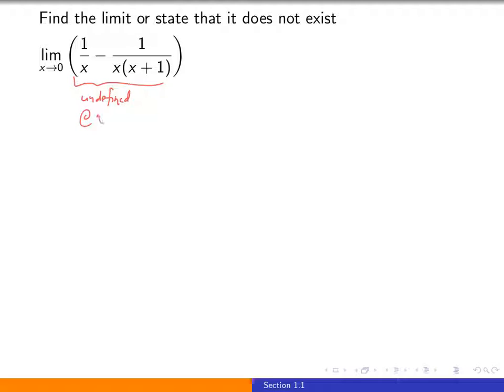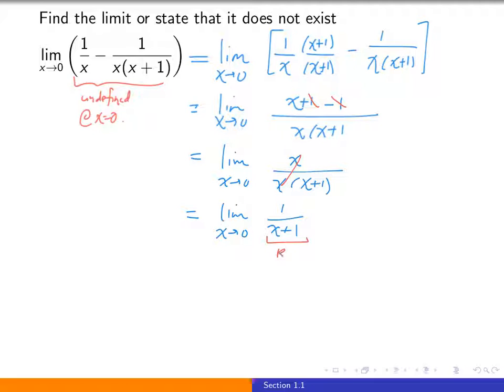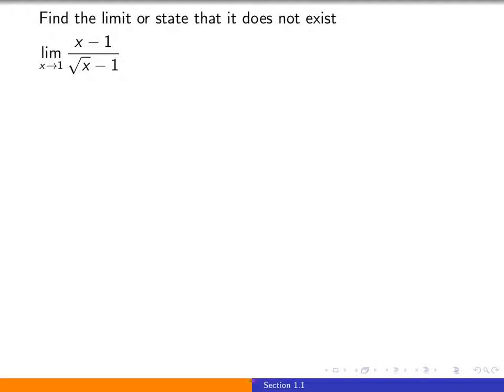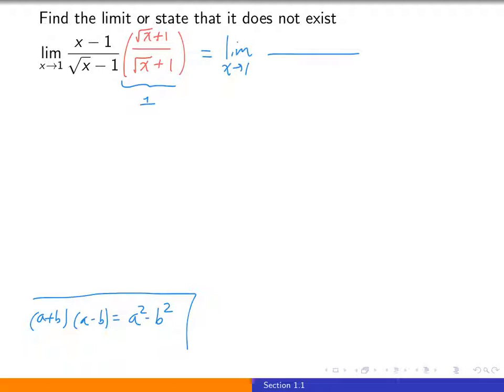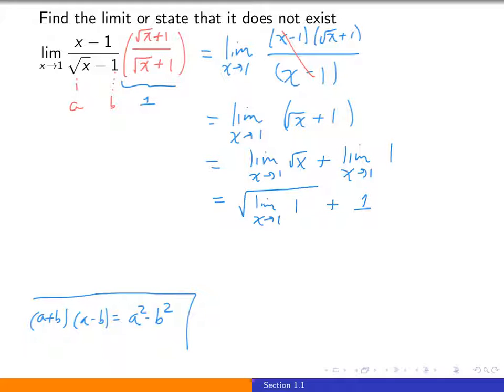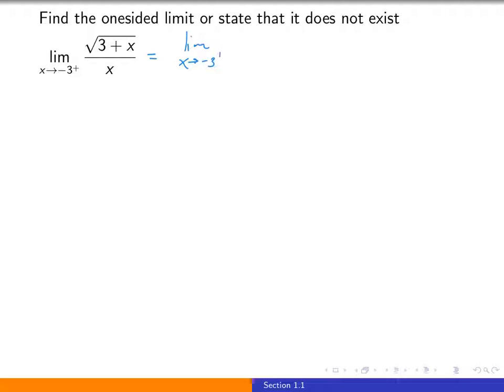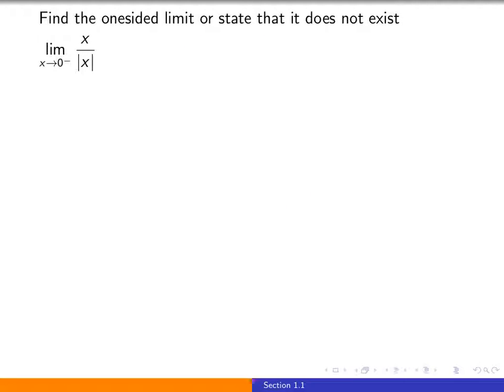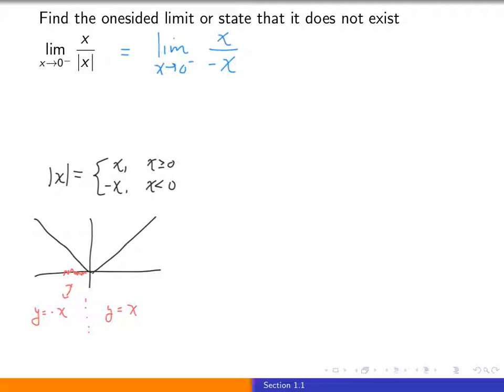Secton1 3 Part2